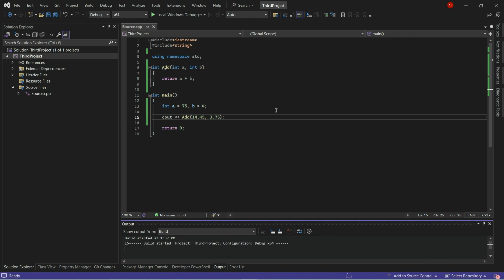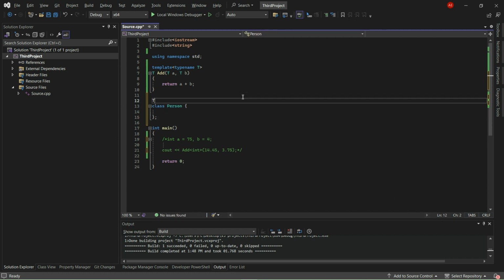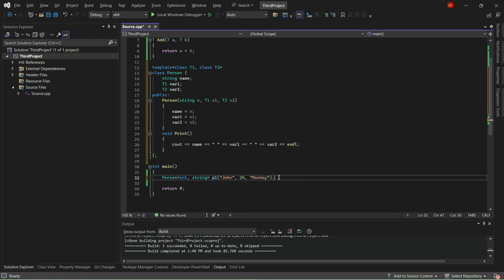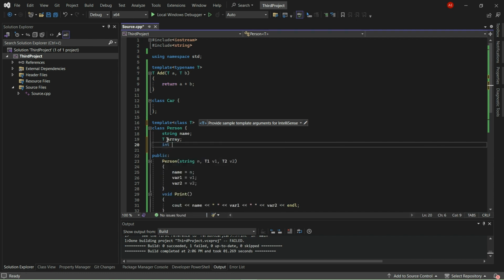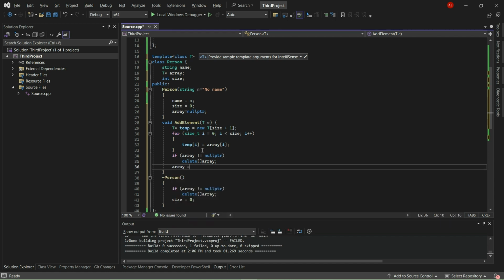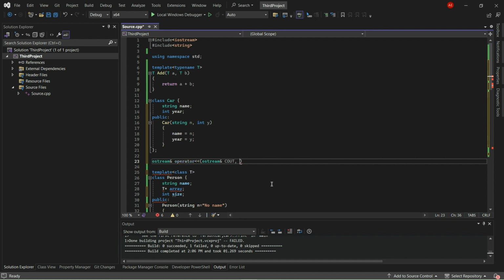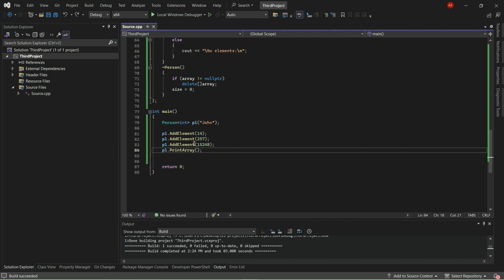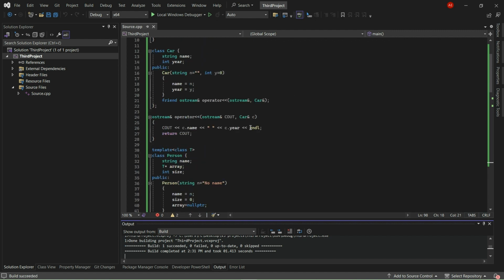C++ OOP 5: Templates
In this 5th lesson of object-oriented programming in C++, you will learn about functions and class templates. Templates allow you to have generic data type inside function and class.  🖱

Generic means that data type is not strongly types, and you can use same function or class with different data types. For example, with templates you can declare a function that can add both integers and float numbers. You can even use your own classes as generic data type.

TIMESTAMPS:
0:00 Intro
0:12 Function templates
3:02 Class templates
7:45 Generic dynamic array
17:21 Outro